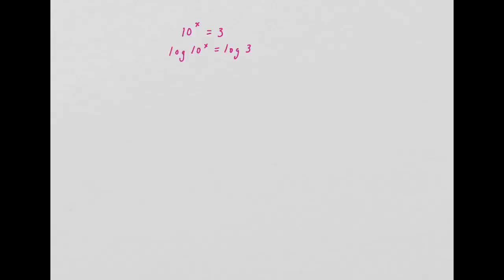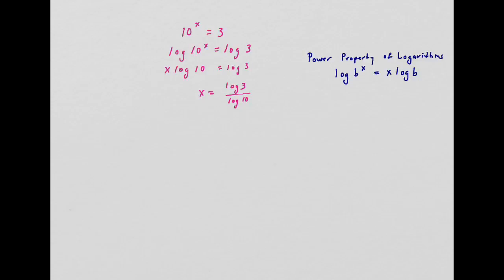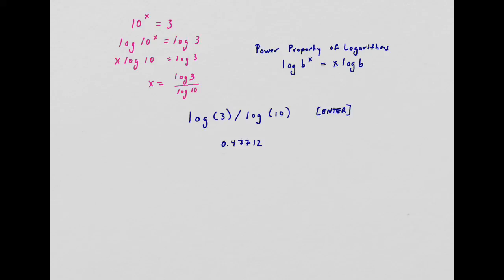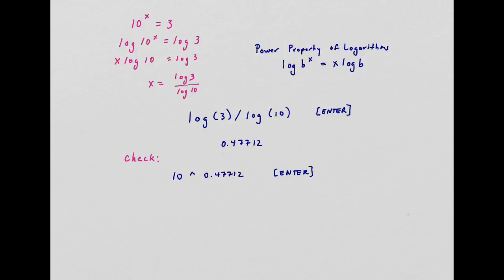Solving Exponents with Logarithms